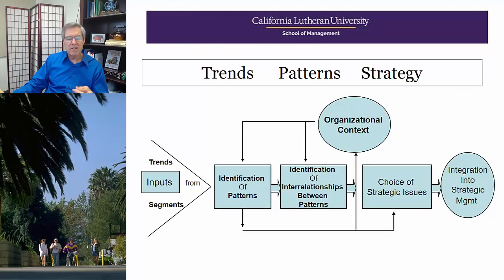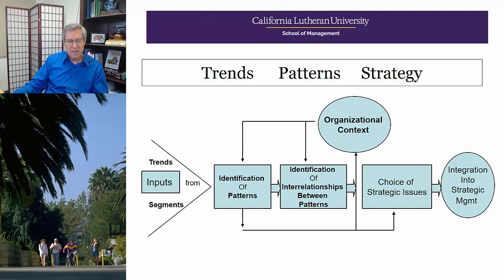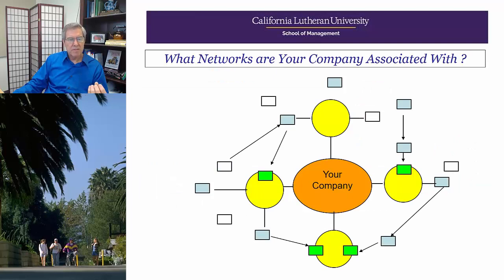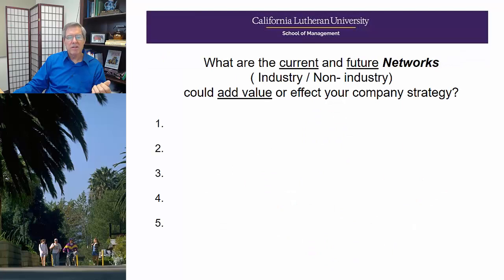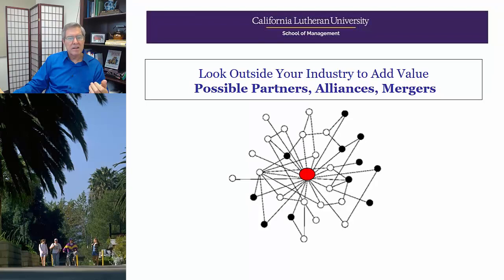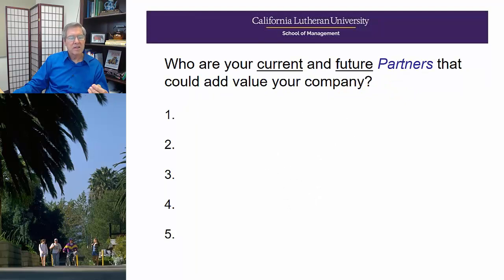External Analysis - Networks and Partners (4 min)